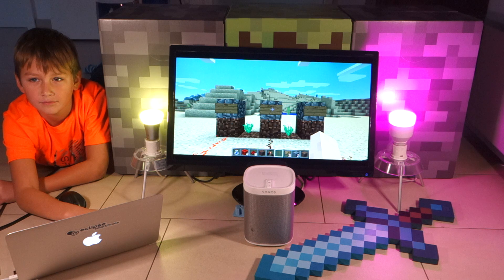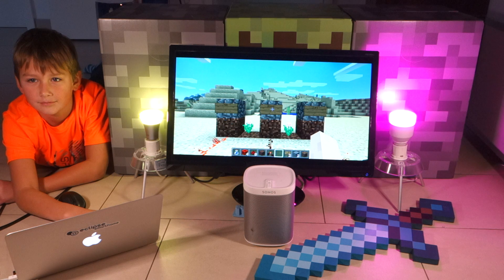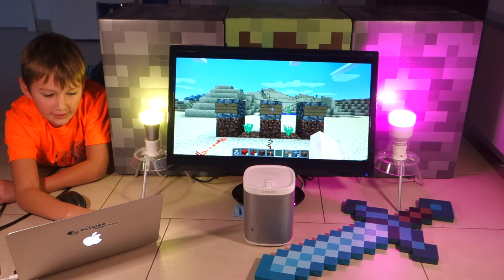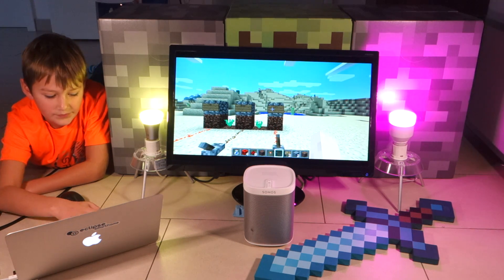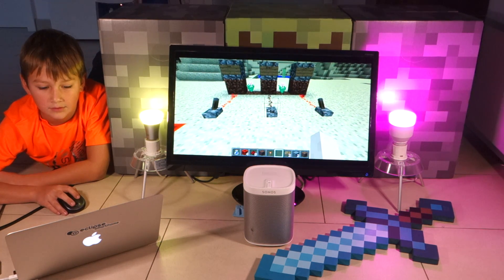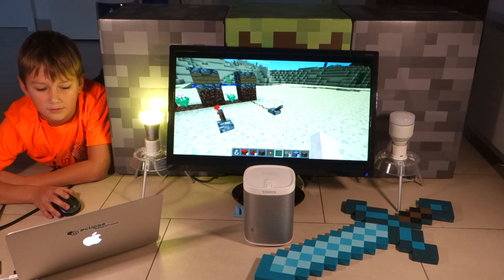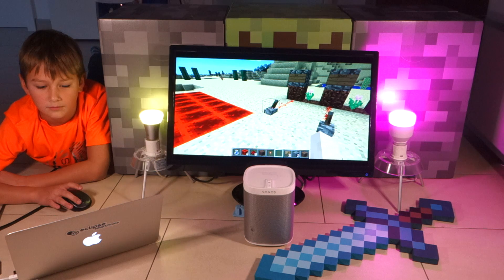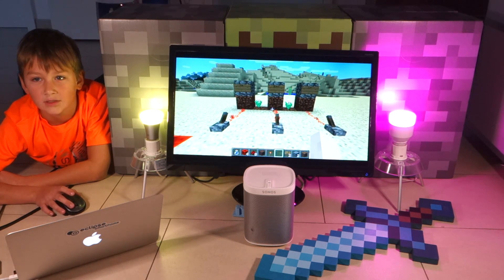openHAB Minecraft Binding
This video demonstrates how openHAB enables Minecraft players to take control of real world home automation devices like Philips hue, LIFX, Sonos or many more that are supported by openHAB.